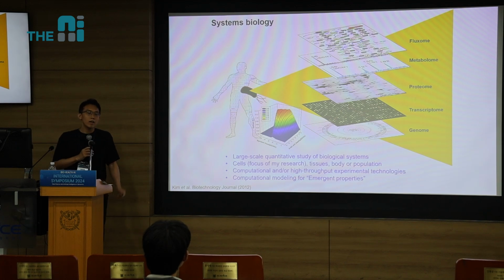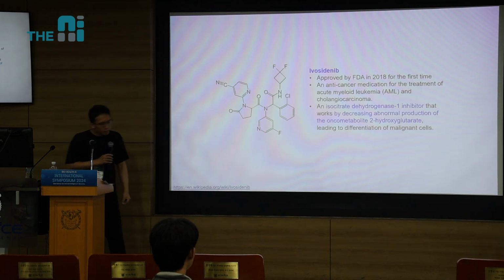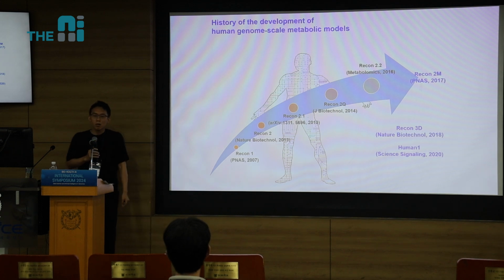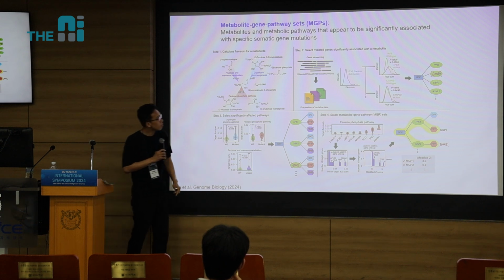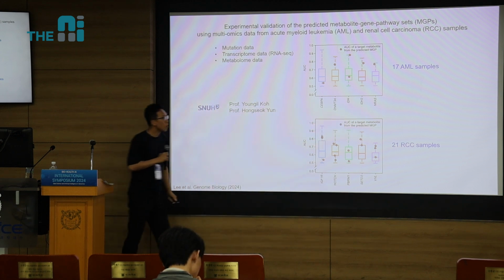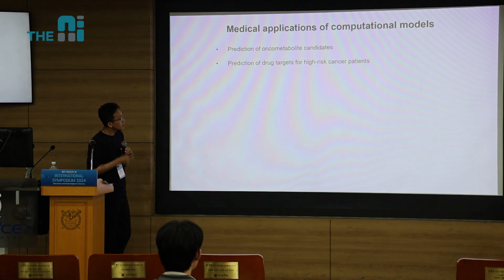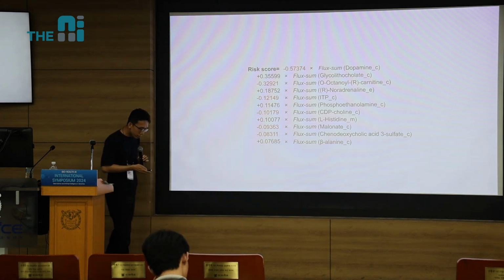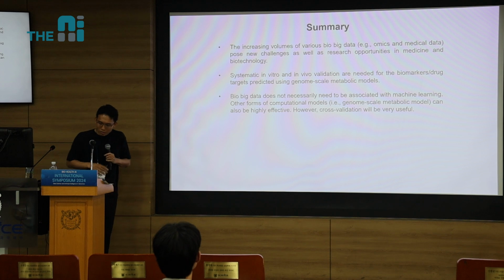[Bio Health AI 2024] Hyun-wook Kim KAIST Prof. "AI Presents a New Paradigm for Cancer Treatment"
On May 24th, at the Bio-Health AI 2024 International Symposium held at Mokam Hall, Seoul National University, Professor Kim Hyun-wook from KAIST gave a lecture on "Predicting Cancer-Related Metabolites Using Genome-Scale Metabolic Models and Medical Data."

[Related Article]
The Future of Precision Medicine… ‘International BioHealth AI Symposium 2024’ Successfully Held

[바이오 헬스 AI 2024] 김현욱 KAIST 교수 “AI, 암 치료와 항암제 개발에 새로운 패러다임 제시”

5월 24일 서울대학교 목암홀에서 개최된 '바이오 헬스(Bio-Health) AI 2024 국제 심포지엄'에서 김현욱 카이스트 교수 ‘유전체 수준의 대사 모델과 의료 데이터를 활용한 암 관련 대사산물 예측’을 주제로 강연을 했습니다.

[관련기사]
정밀 의학의 미래… ‘국제 바이오헬스 AI 심포지엄 2024’ 성황리 개최

▶THE AI 리포터 ANN이 알려주는 THE AI LETTER